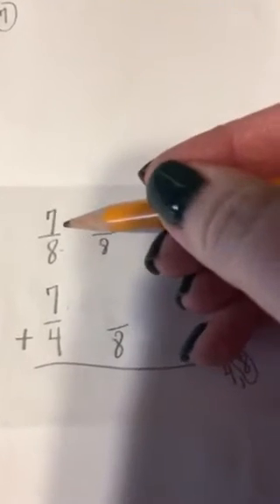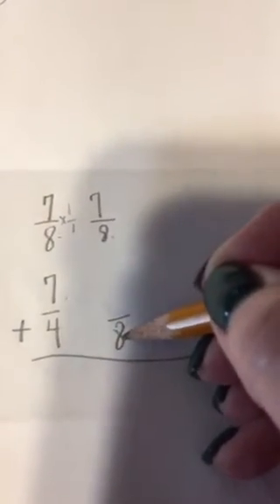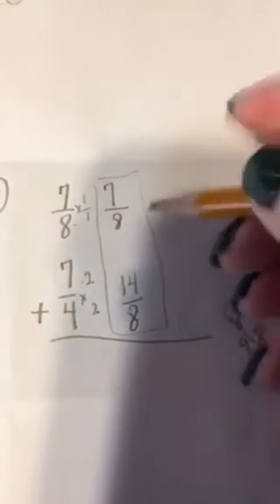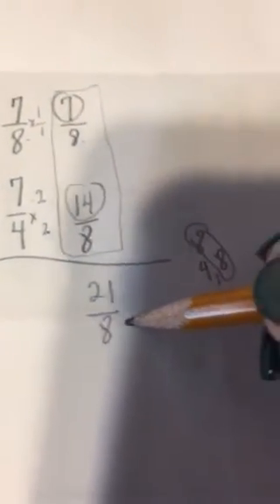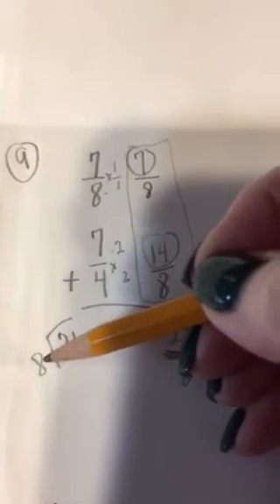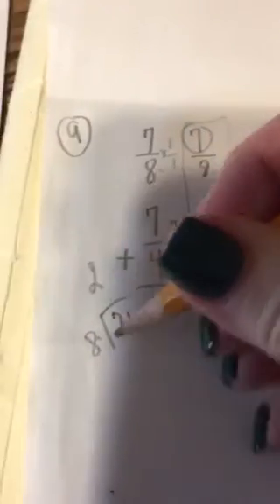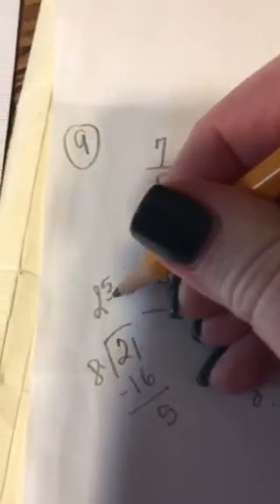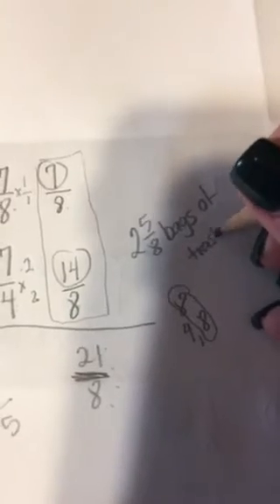DLD math test review pt 3